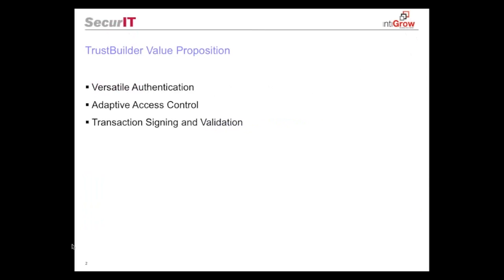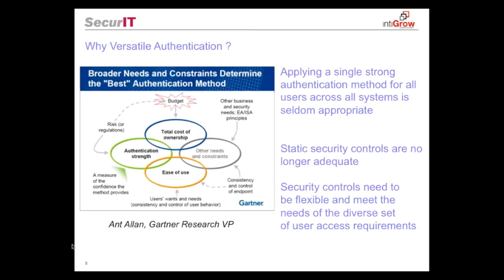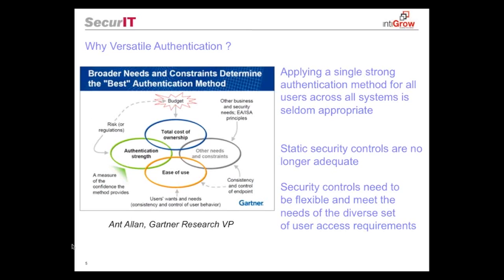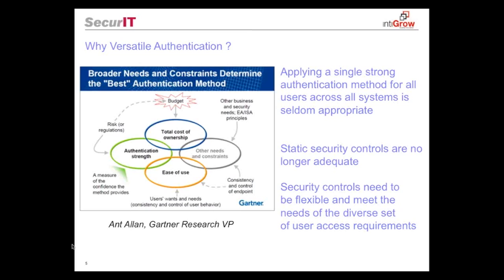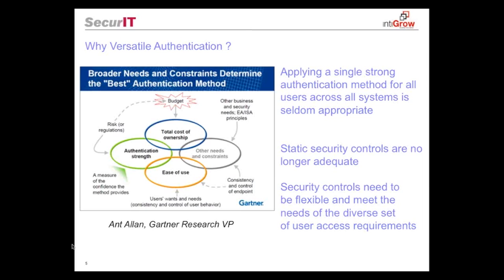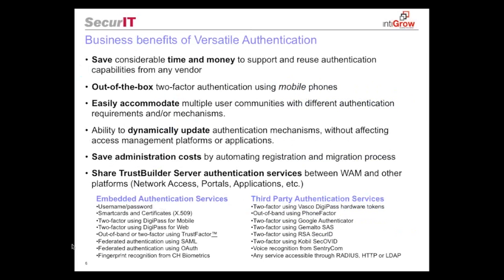Secure IT 1 Versatile Authentication